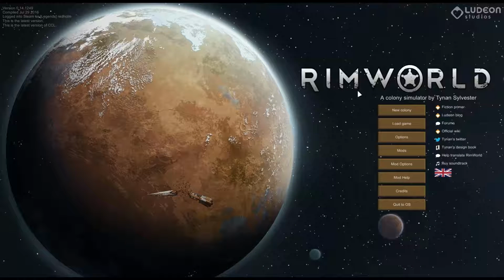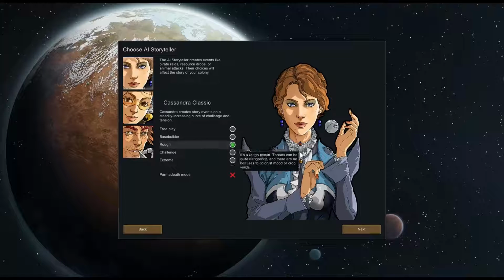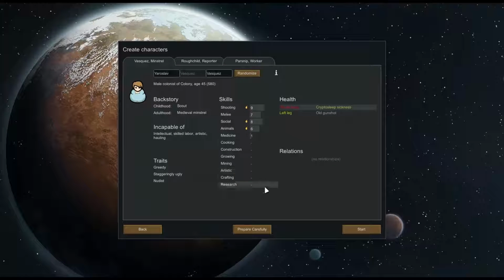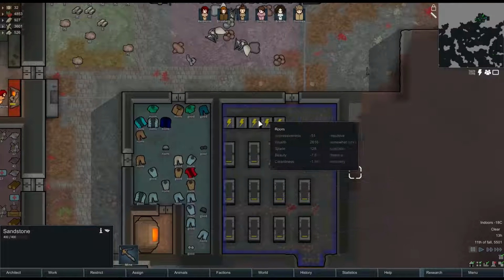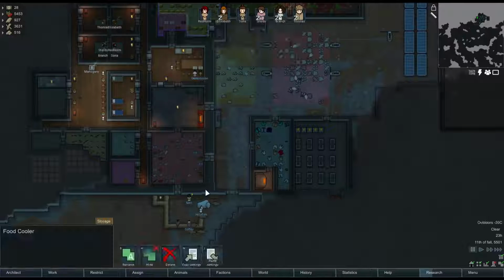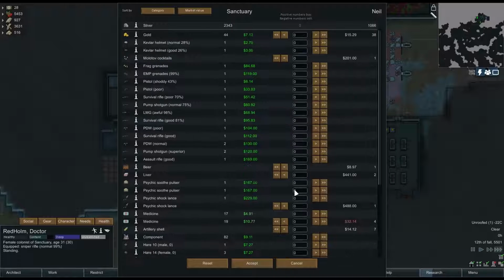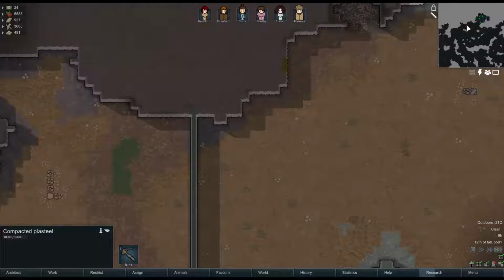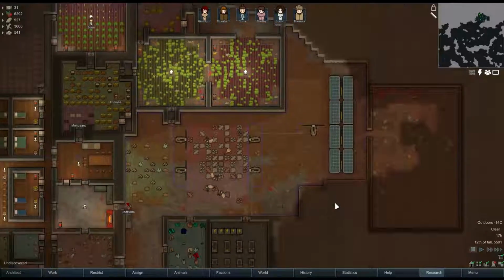Is this Game any Good?: RimWorld (Early Access)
I really like this game. And while I feel it's missing a few things. That ain't nothing you can't fix with mods :P

Any Criticism/Feedback you might have would be appreciated.